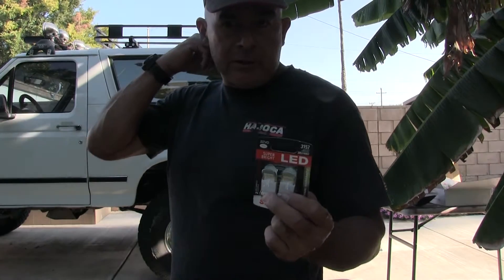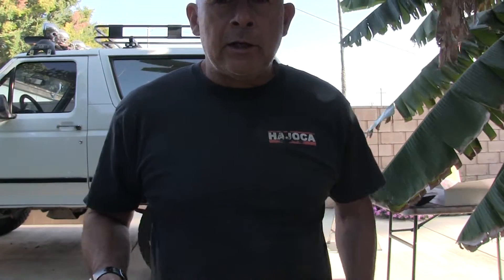ledvsbulb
Having problems uploading!